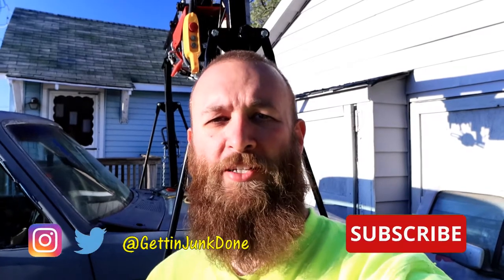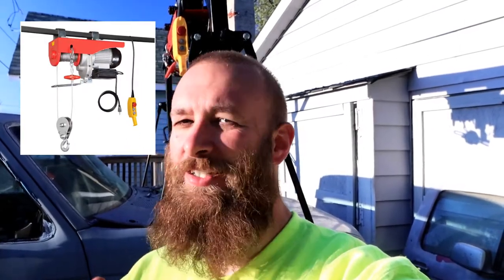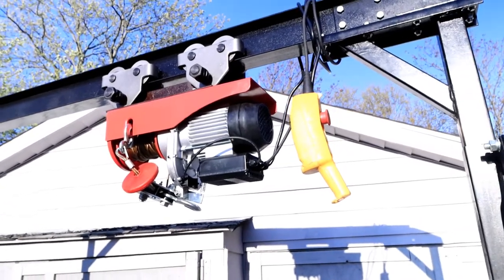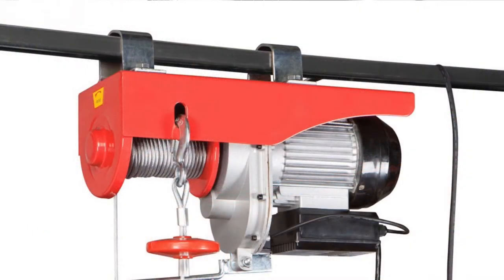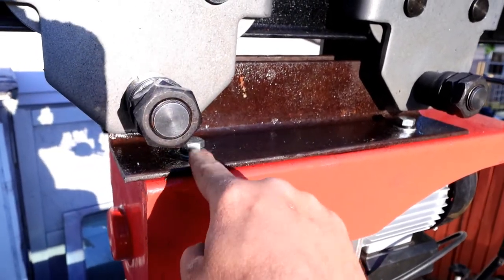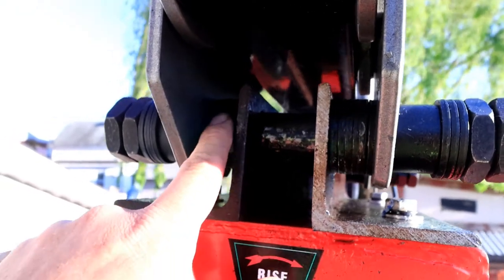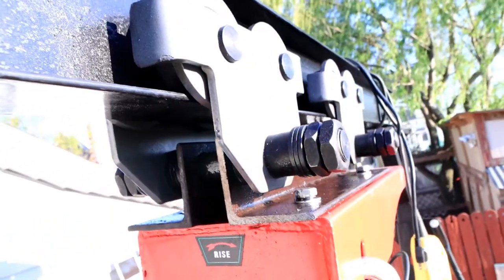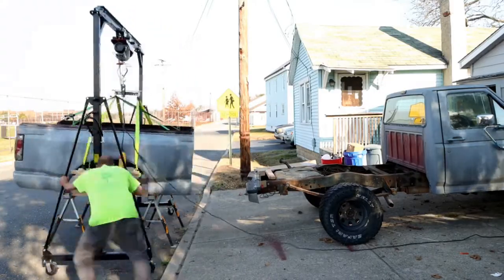Harbor Freight Electric Hoist Mount for a Gantry Crane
Harbor Freight's electric hoist is a good deal for the money but not designed to be mounted to a gantry crane.  In this video I explain how I built a mount using trolleys that allowed it to be used with the Jeg's Gantry Crane that I recently purchased.

Links
Gantry Crane

4.  Use this link to shop on Amazon, while supporting the channel!

5.  Follow me on X & Instagram - @GettinJunkDone